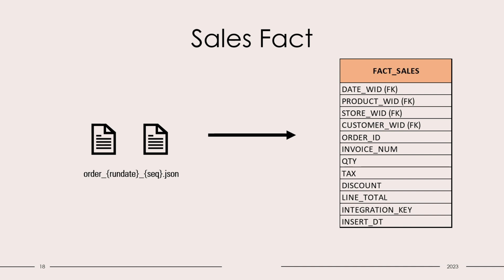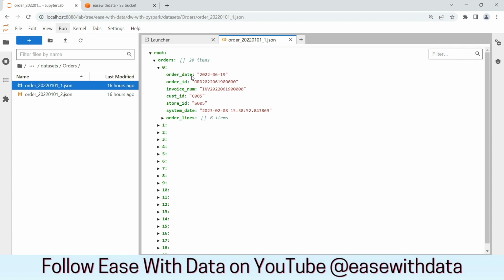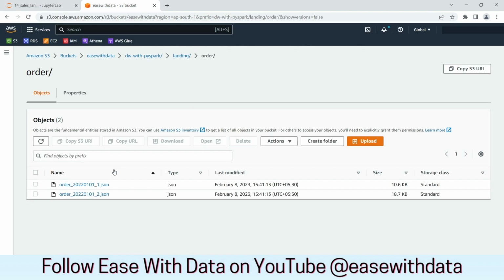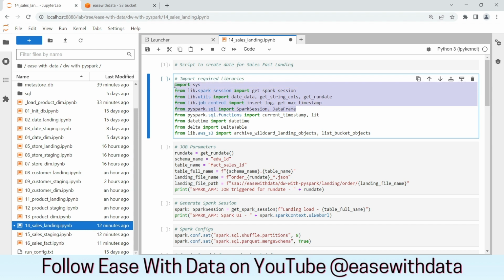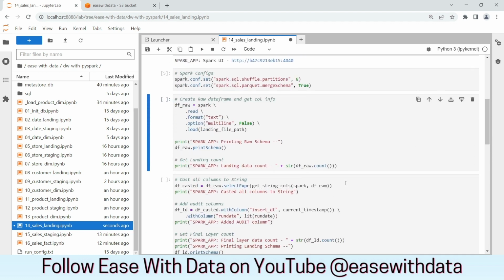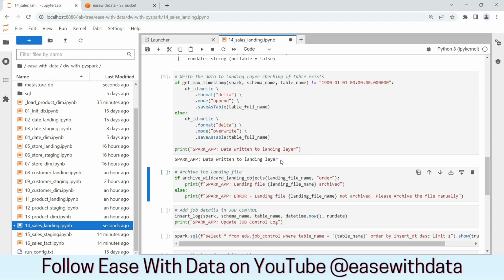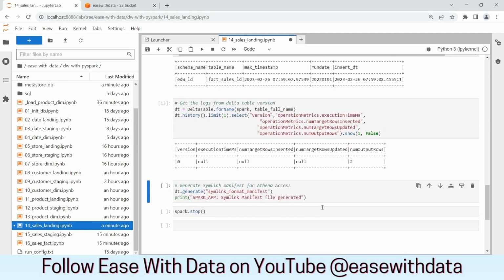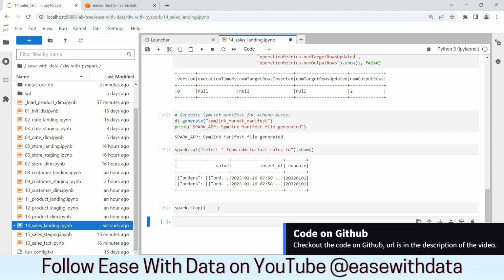15 Landing JSON Data Sales Fact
Video explains - How to load JSON data in PySpark ? It also explains the basic strategy used to Load Landing JSON Orders data in Sales Fact ? Understand how to archive files in AWS S3 using Boto3 for wildcard files.

We are going to use AWS Cloud services to design the Data Lakehouse and Processing power of Spark to load & process the data.

Chapters:
00:00 - Introduction
00:37 - Structure of the Orders JSON data
02:07 - JSON Data Load in Landing Sales Fact